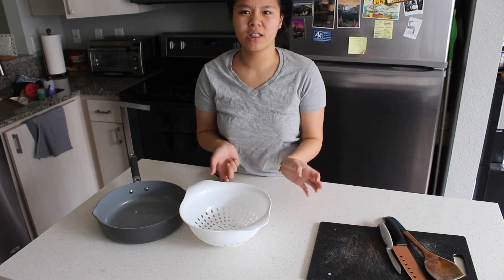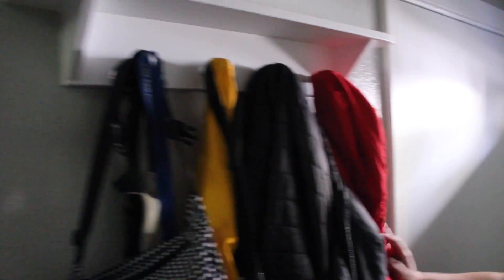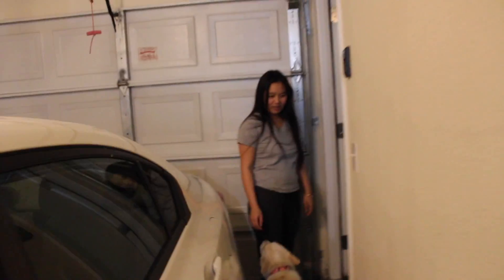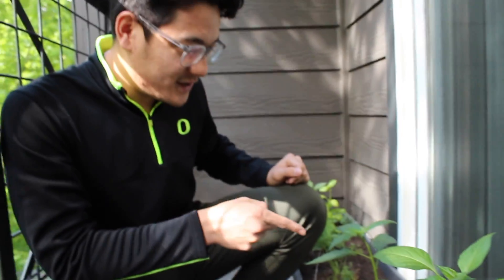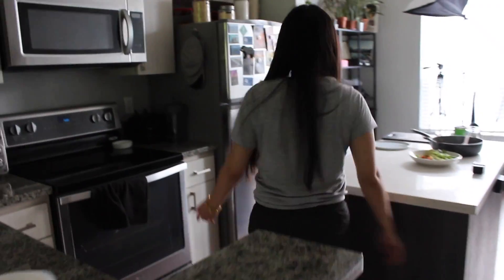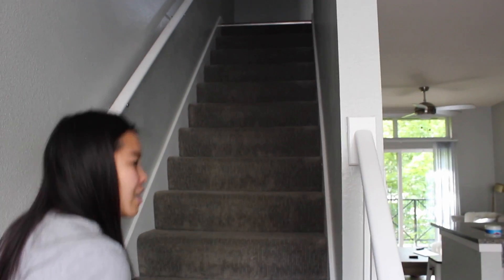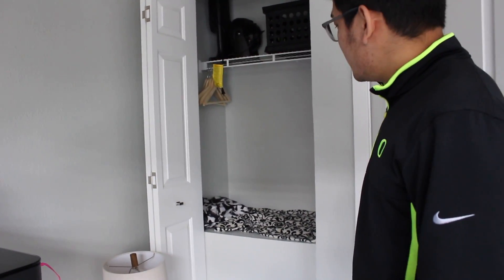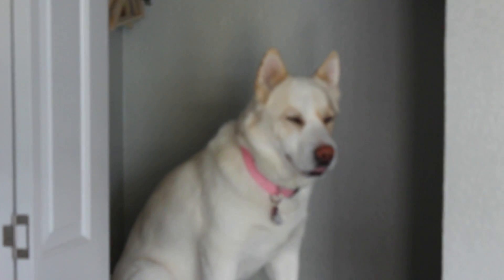Our New Place in Portland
We ditched San Jose (finally) and moved back to Oregon!